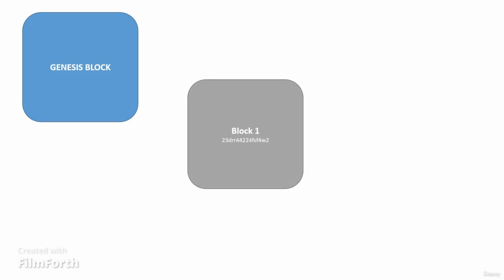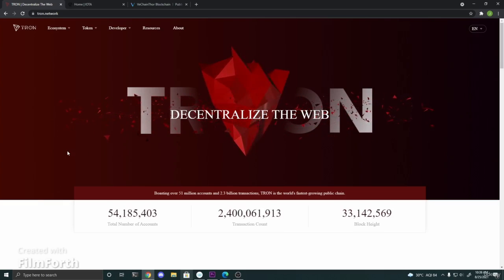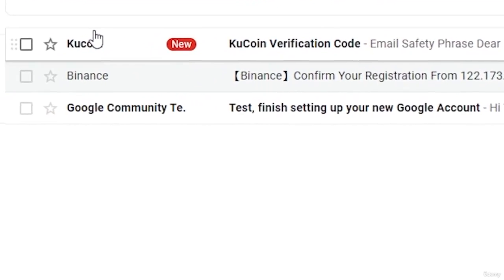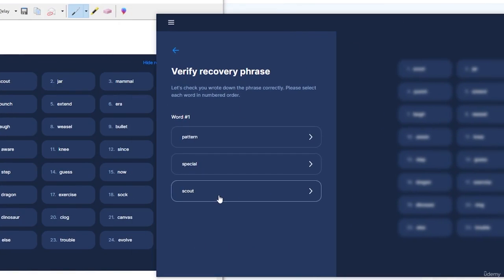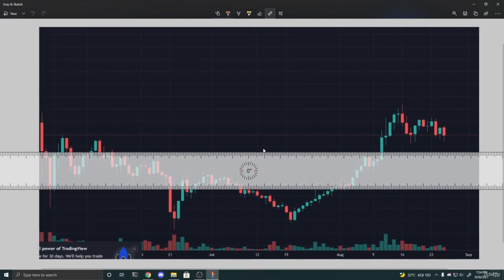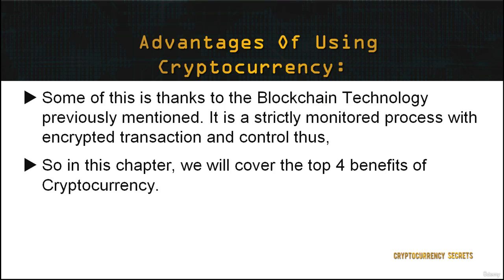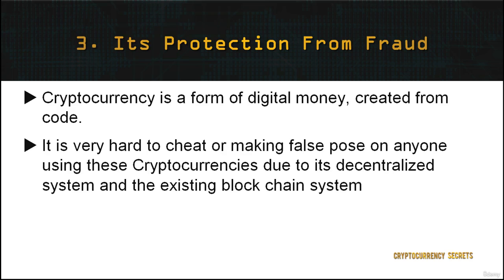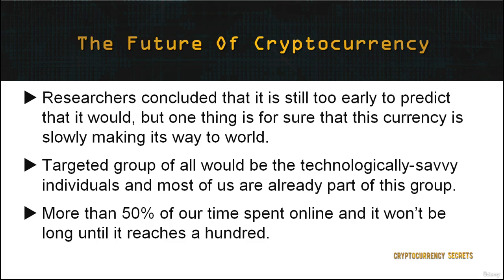Cryptocurrency Investing: Buy & Trade Bitcoin & Altcoins | Retirement Plan Full Course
In this video, learn Cryptocurrency Investing: Buy & Trade Bitcoin & Altcoins | Retirement Plan Full Course.

Cryptocurrency investing for beginners: How to buy Bitcoin, Ethereum, Litecoin & other Cryptocurrency. Buy, Sell, Invest.

💎 Get Access to Premium Videos and Live Streams:

OnPoint is a leading Web, Mobile App &  Digital Marketing company, and institute in India.

👉For Digital Marketing services (Brand Building, SEO, SMO, PPC, SEM, Content Writing), Web Development and App Development solutions, visit our

👉Want to learn new skills and improve existing ones with in-depth and practical sessions? Enroll in our advanced online courses now and make yourself job-ready

👉 Want to learn and acquire skills in English? Visit OnPoint channel

Connect with OnPoint on social media for the latest offers, promos, job vacancies, and much more: